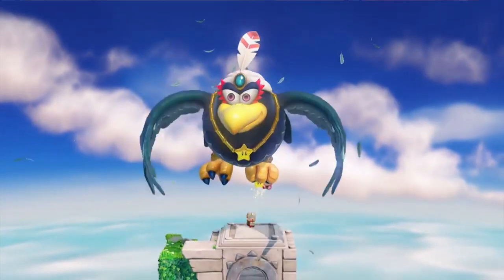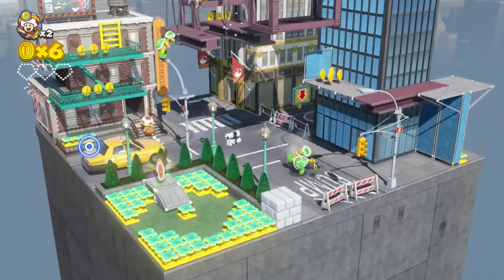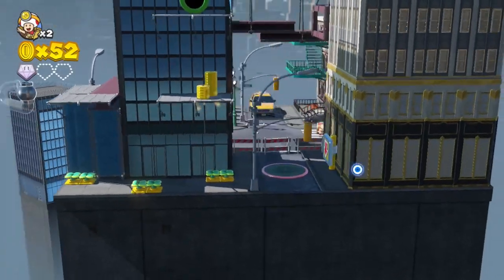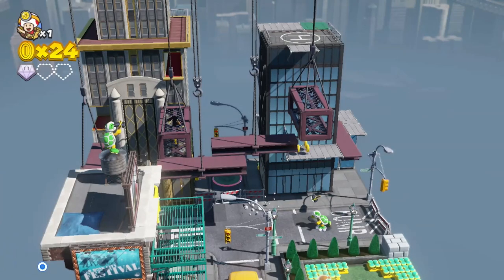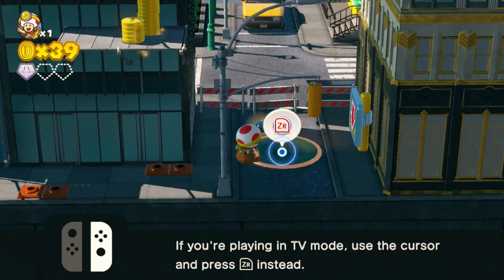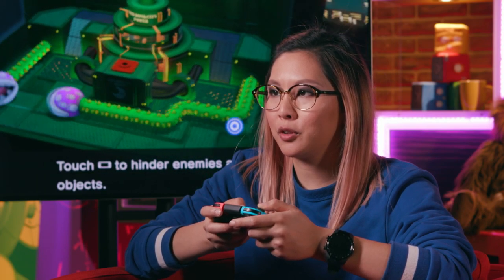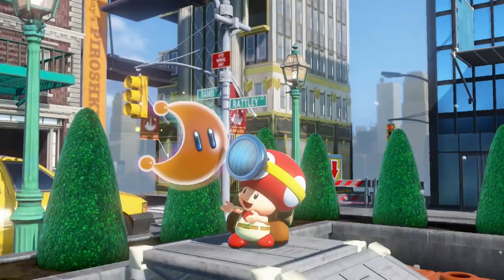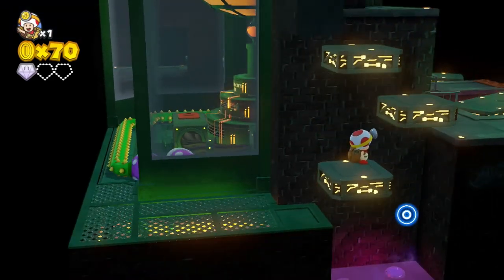Captain Toad: Treasure Tracker On Switch! | Let's Play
Rad leads the tenacious little Treasure Tracker Toad through a few of the new puzzles in the Switch remake of this Wii U gem!

-- MORE GGSP --